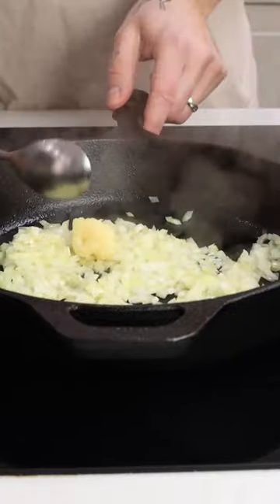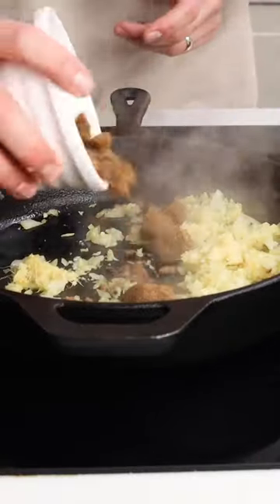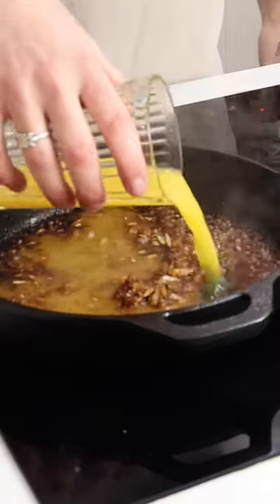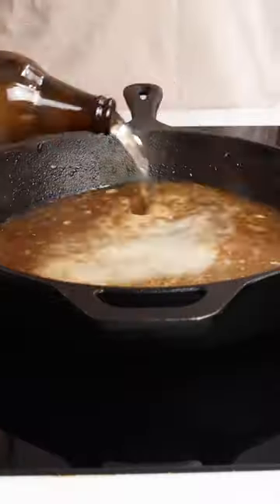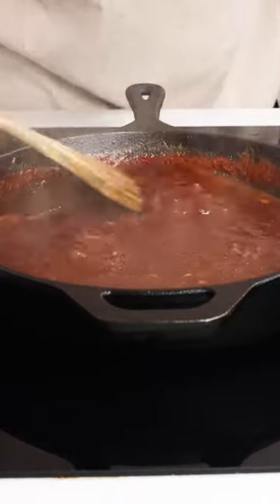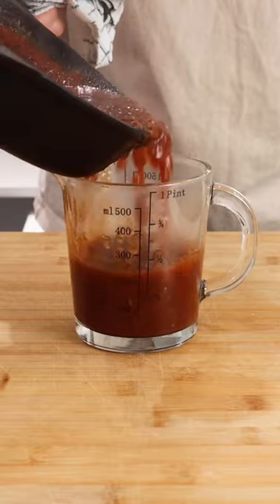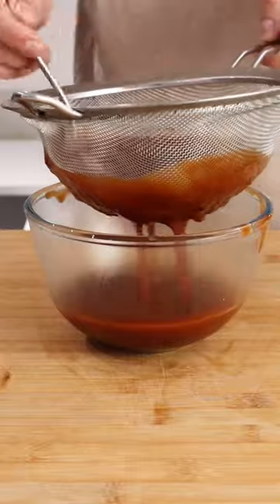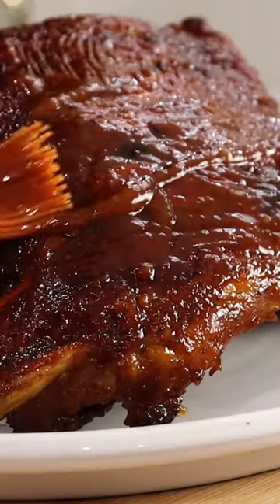Homemade BBQ Sauce